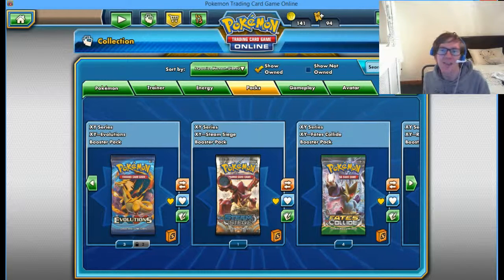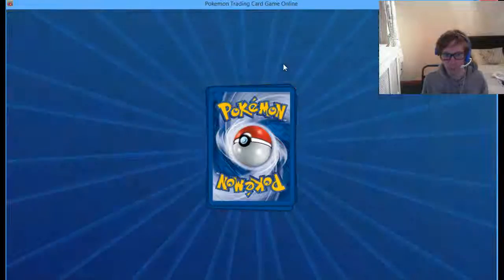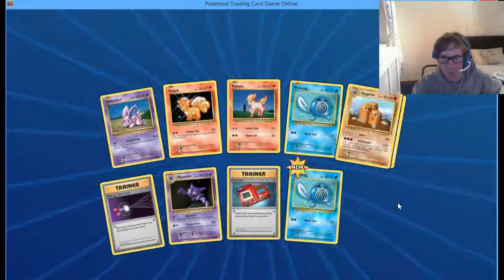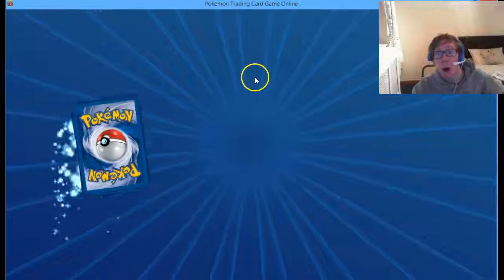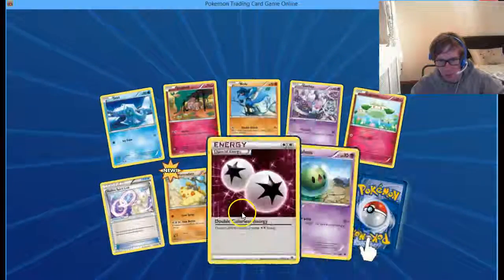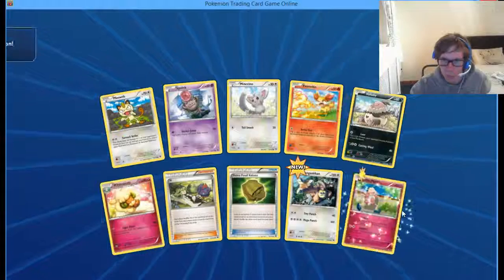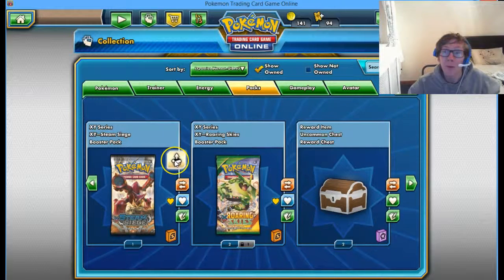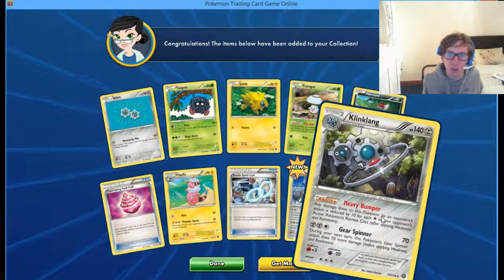Pokemon TCGO mixed pack opening 53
ehh.. could be wurse.